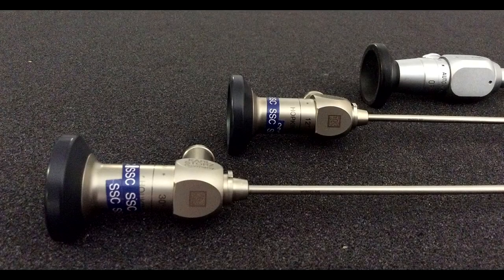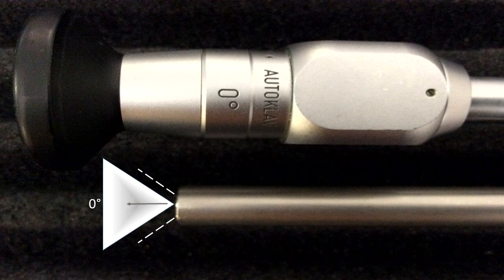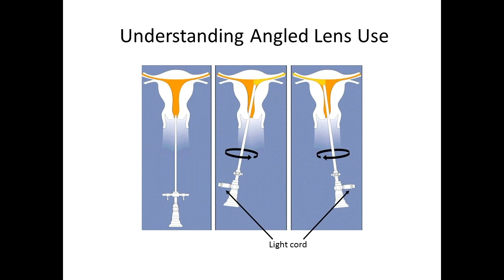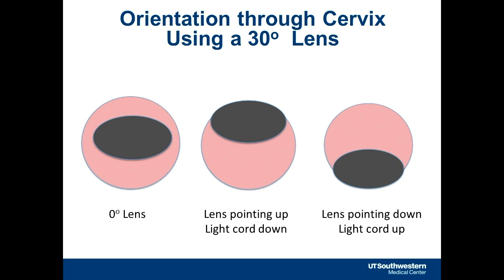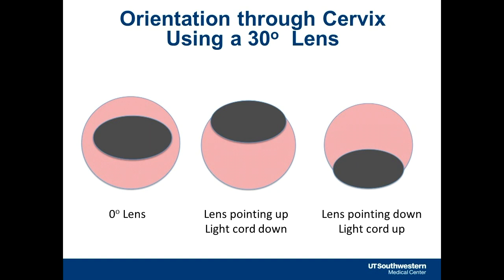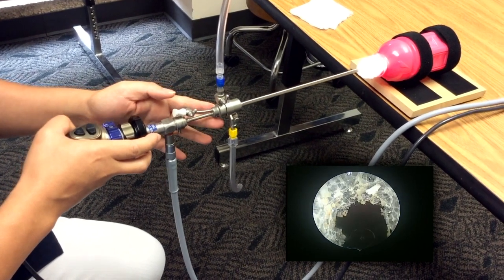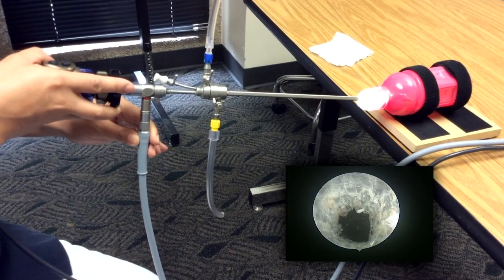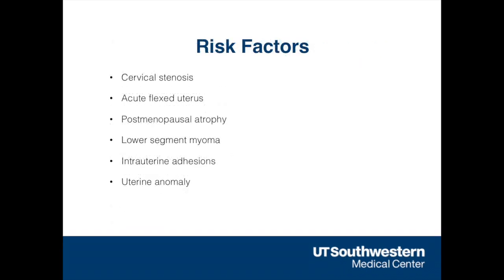AP Introduction to Hysteroscopy Part 2